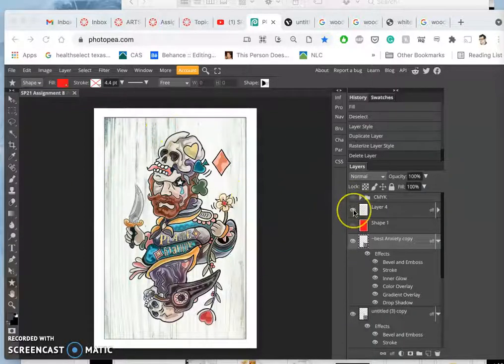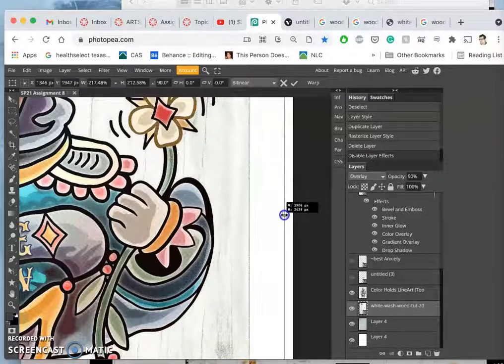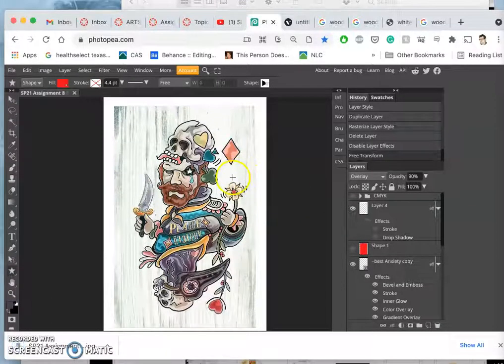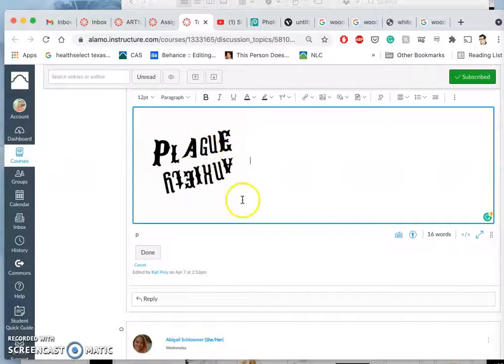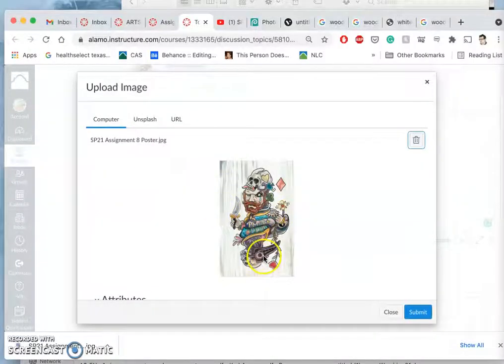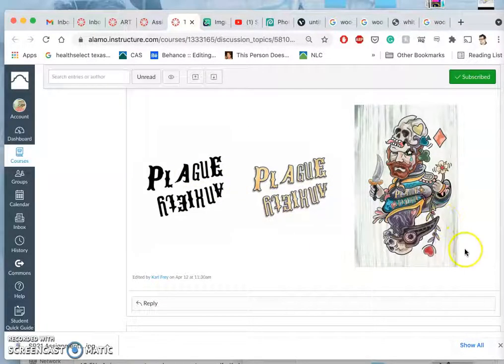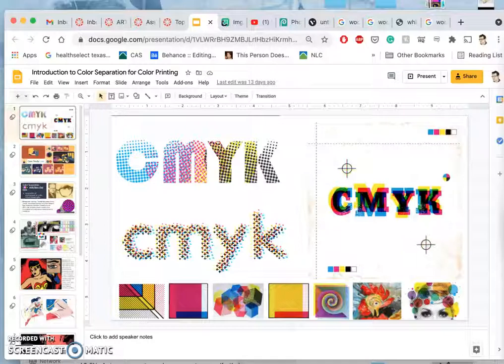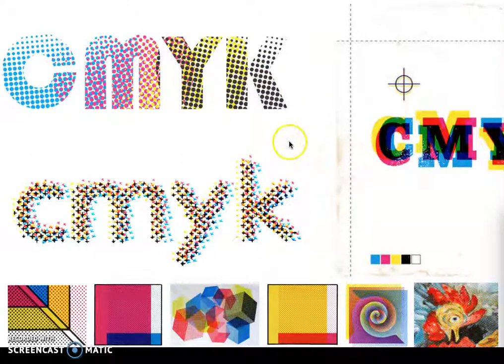11 Turning in your finished Poster and Type